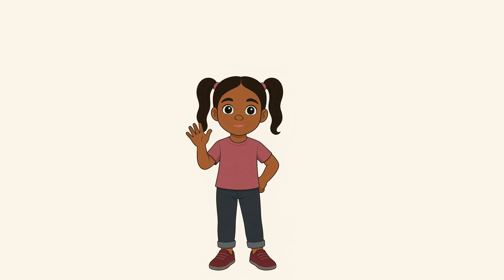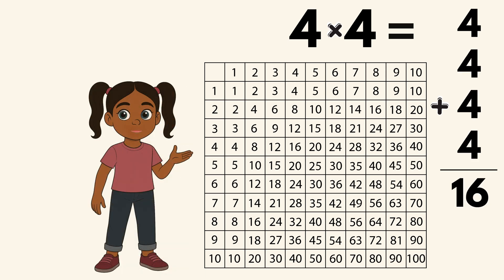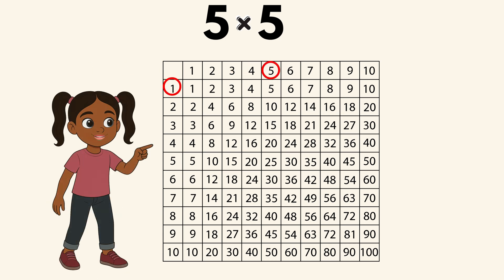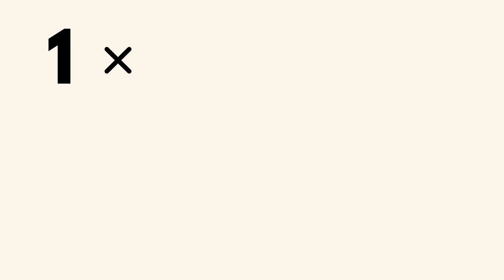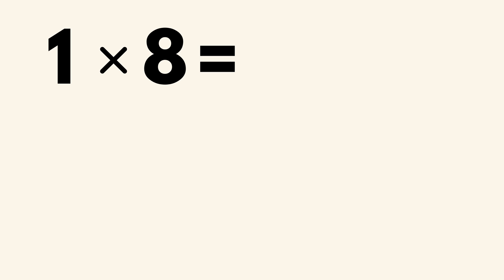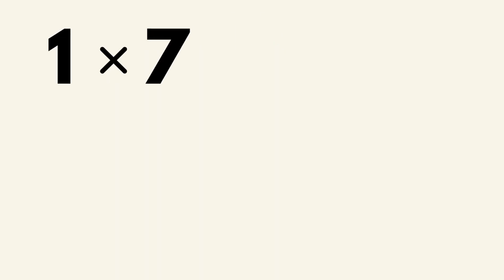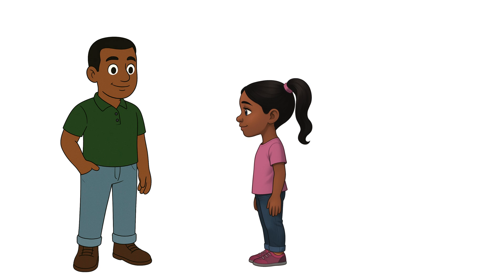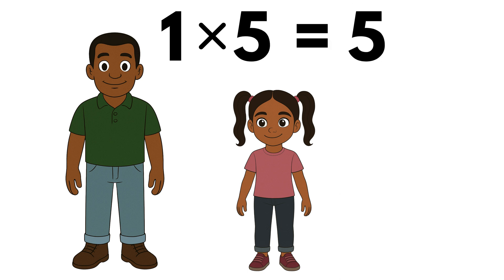🎓📚✨ Learn with Me – Kaitlyn and James' Fun Learning Adventures! 🎨🔢💡| HeroesMart Academy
Welcome to Learn with Me –With Kaitlyn’s and James🌟
Join Kaitlyn as she teaches the 1x multiplication table!

Join Our Fun, Faith-Based Group Tutorials for Math Success!
Looking for more than just a video? Our live Group Tutorials bring students together online to learn, practice, and grow—guided by passionate, faith-filled instructors. Your child will get real-time help, fun challenges, and a supportive community of fellow learners.

💡 Want to reinforce what we cover in class? Grab the Grade 2 Mathematics Godly Learners Workbook here:

This learning video is perfect for preschool and early elementary kids. Each episode is packed with joy, laughter, and hands-on learning. Kaitlyn and James’ cheerful energy and clear explanations make every moment engaging—whether your child is at home, in school, or on the go. 🏠✨

Join Kaitlyn in this educational video as she explains the concept of basic maths using multiplication. This video uses math for kids and multiplication for kids to help them grasp the basics of multiplication with examples and visual aids. The video serves as a math tutorial for kids.